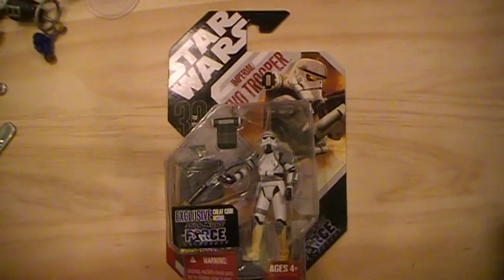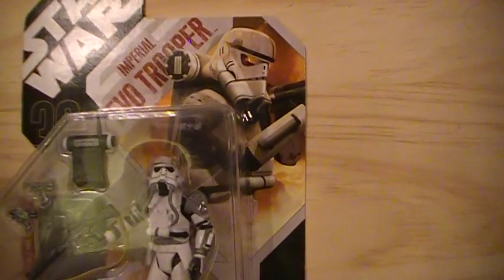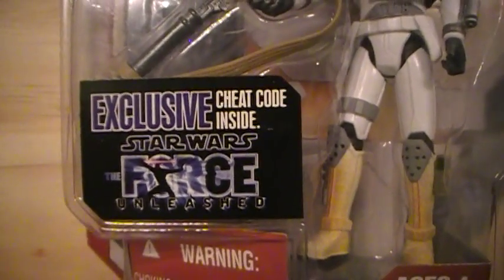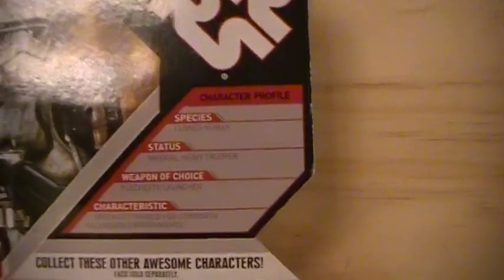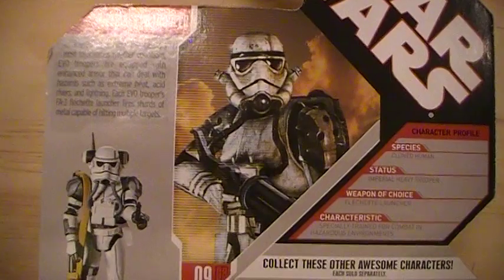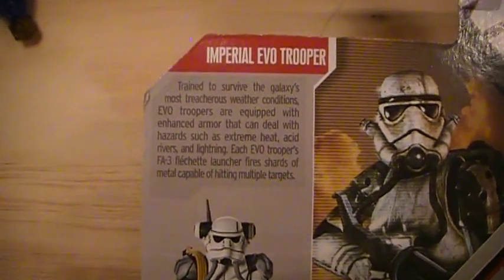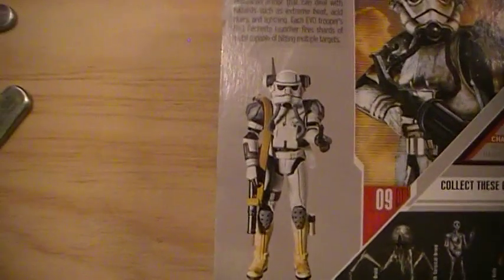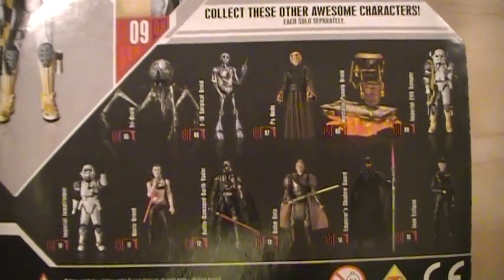Star Wars 30th Anniversary imperial EVO Trooper Force Unleashed part 1